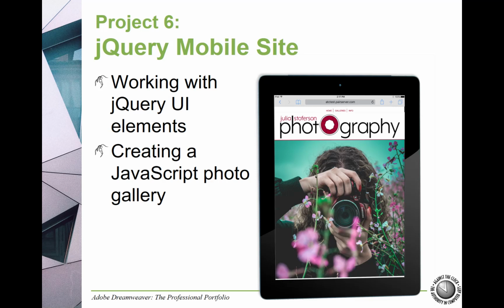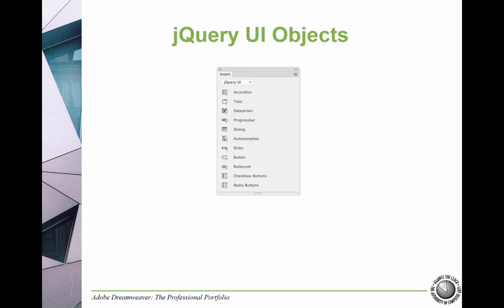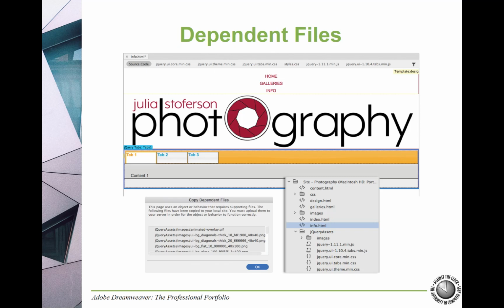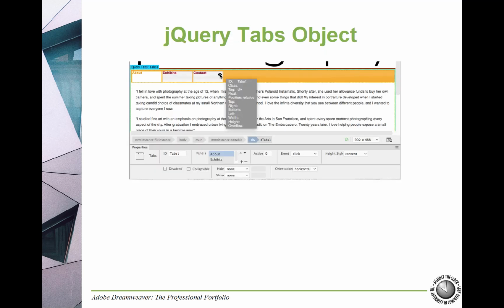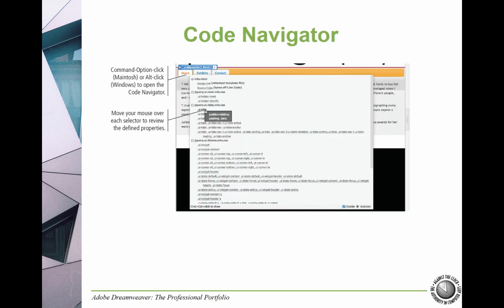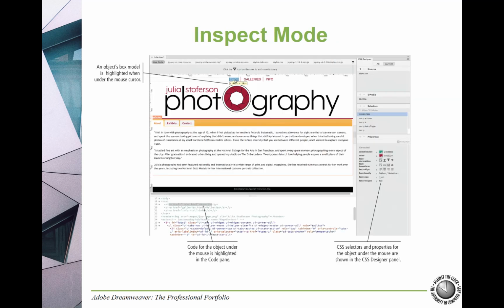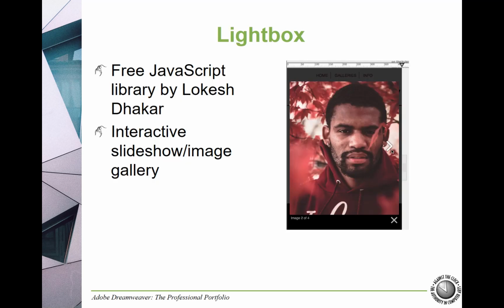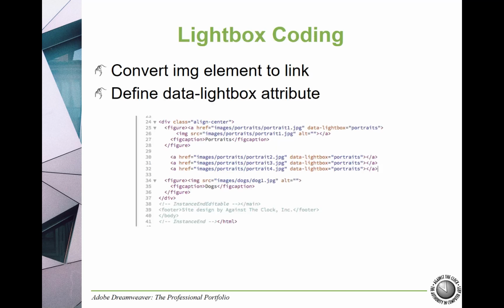Dreamweaver 2019JQuery Mobile Site Module 06 Power Point